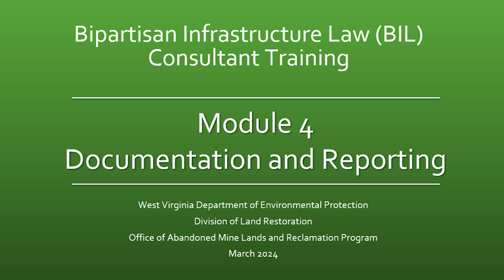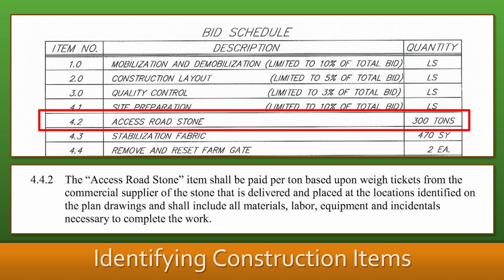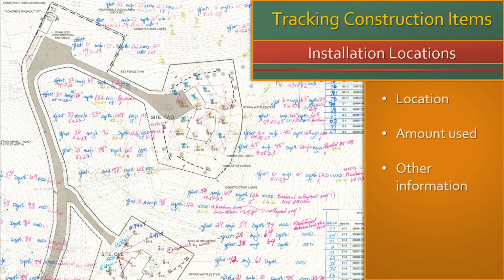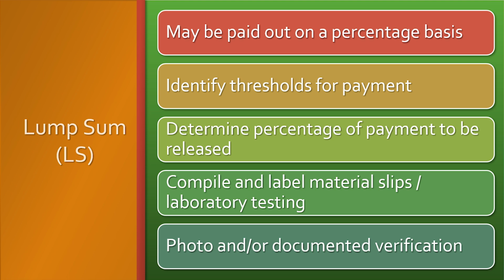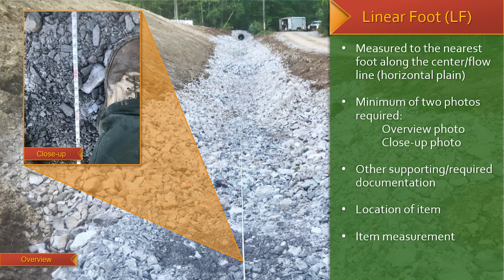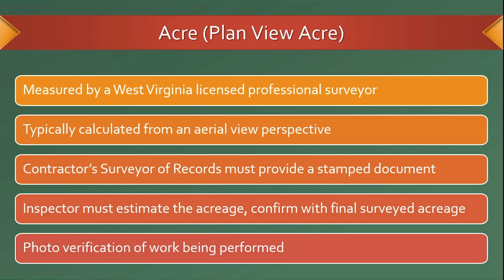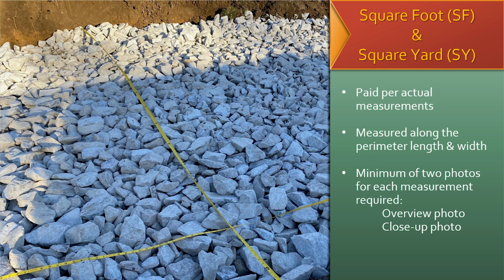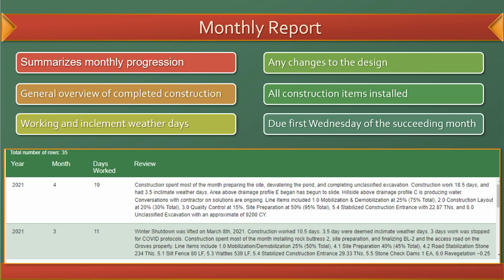Bipartisan Infrastructure Law Training - Module 4: Documentation and Reporting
Training for consultants planning to work on BIL-funded construction projects. Module 4: Documentation and Reporting Requirements.